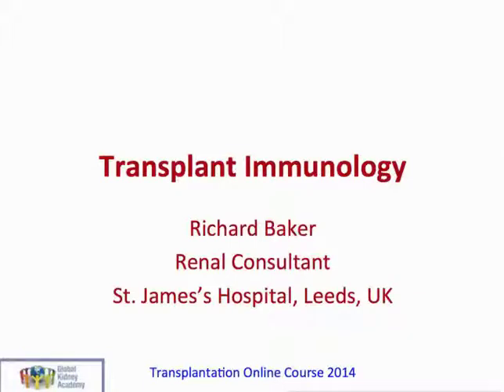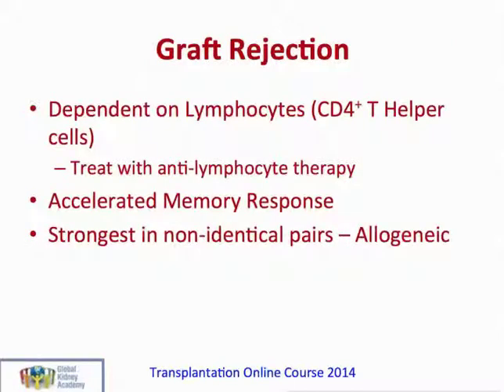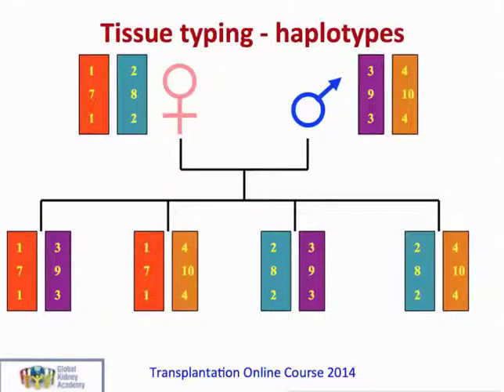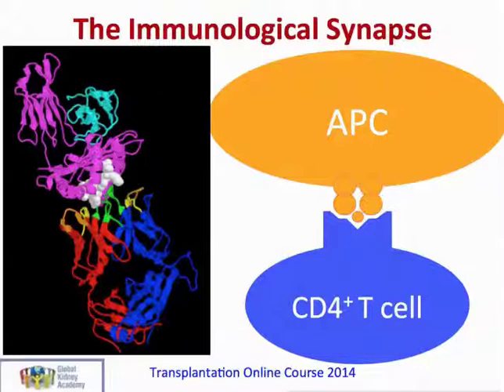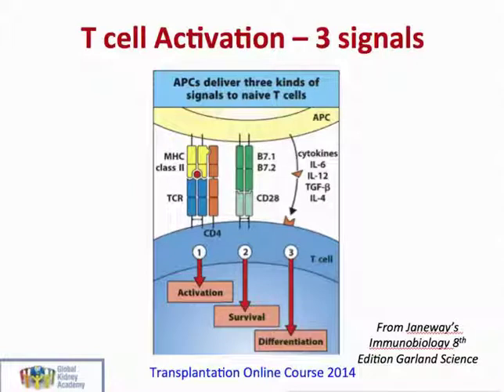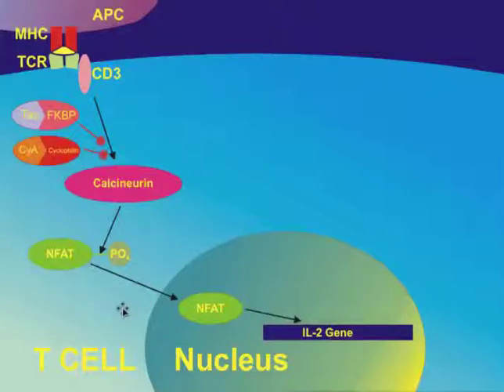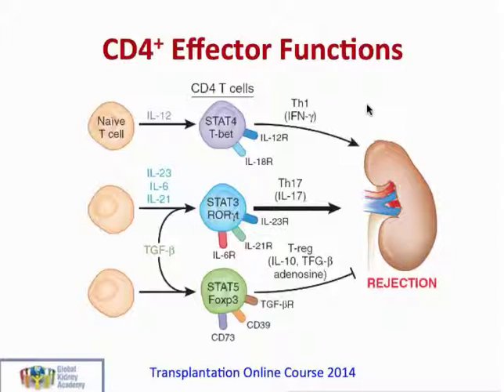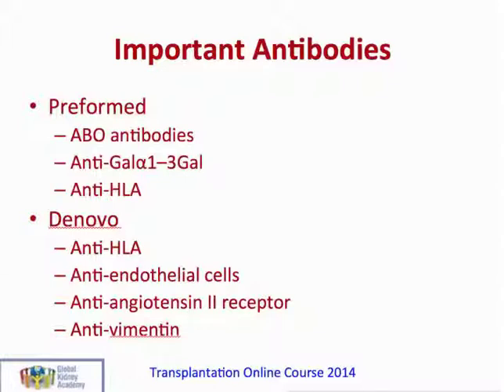Immunology of Rejection Dr Richard Baker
Lecture prepared in 2014 by Dr Richard baker, Consultant Renal Physician, St James Hospila, Leeds, UK, for the Transplantation Online Course (TOC) of the Global Kidney Academy (GKA).
Copyright: GKA.com